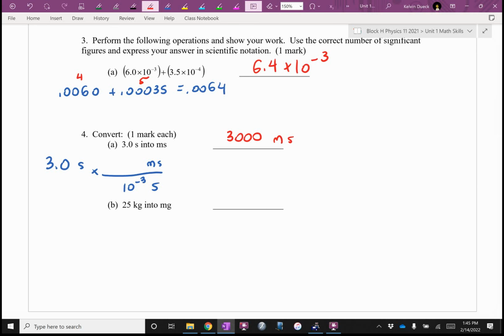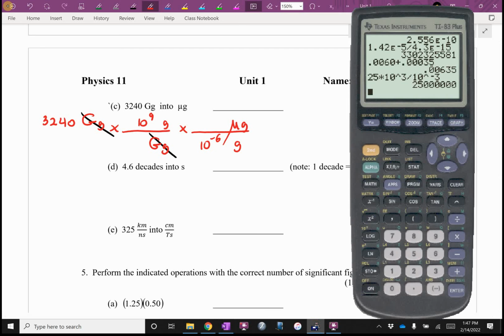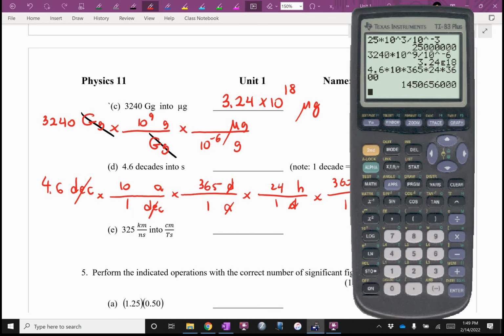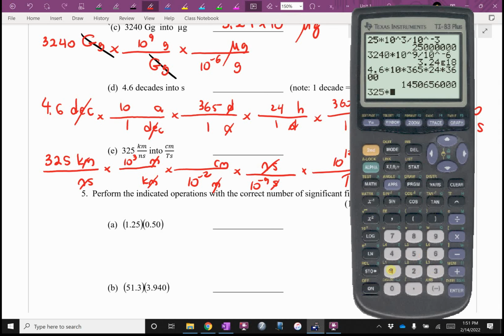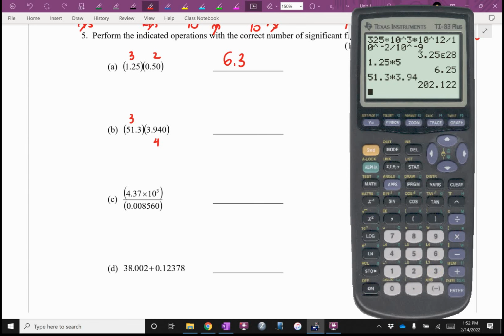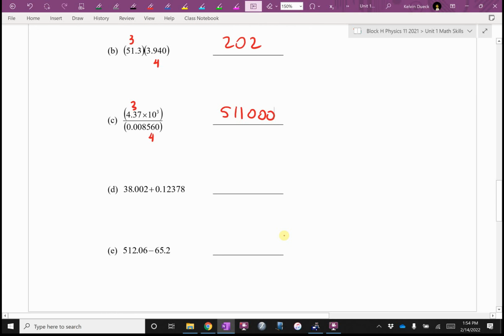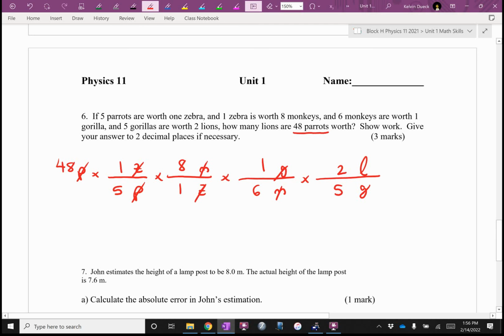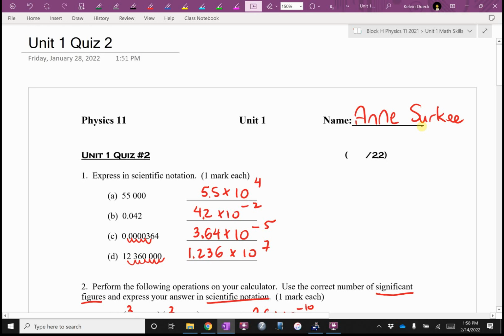Physics 11 Answers to Quiz 2